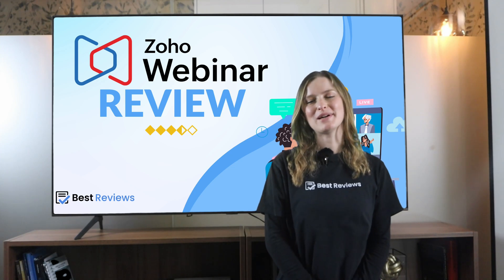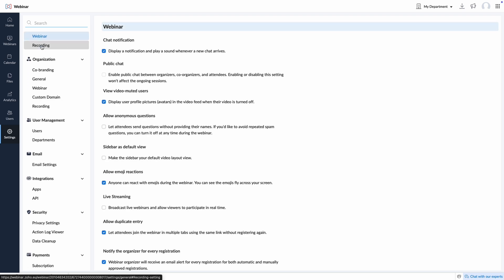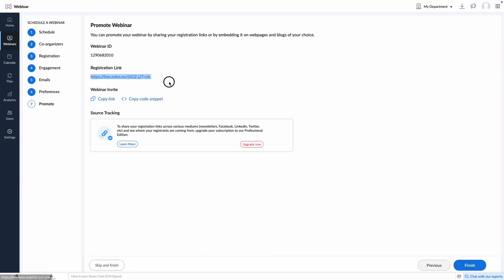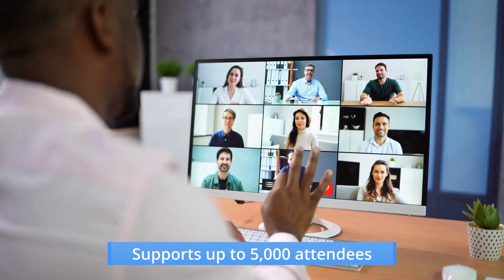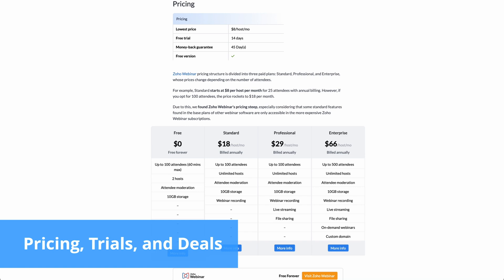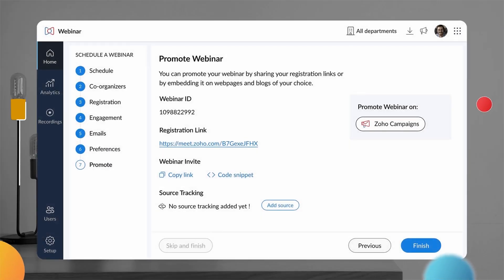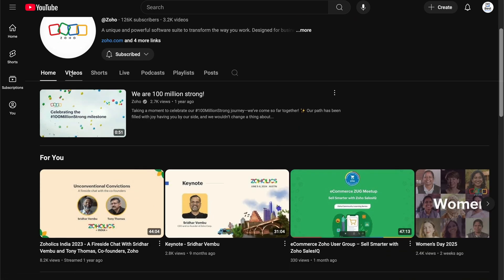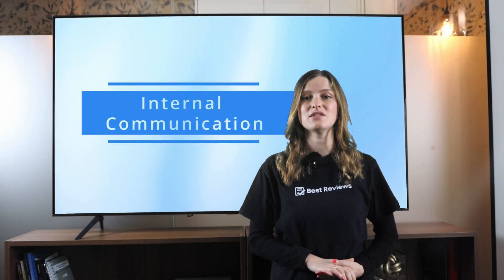Zoho Webinar Review | Best Webinar Software Reviews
@ZohoWebinarOfficial might be a young contender on the market, but it has a $1 billion business software provider backing it up. Let's find out if this software shows the same potential as the best Zoho apps and, more importantly, if it's the right webinar tool for you. Watch our video as we dive deep into the webinar app's features, pricing, customer service, and more.

⏱️ Time Stamps

0:00 - Introduction
0:40 - Walkthrough
1:39 - Features
3:16 - Pricing, Trials & Deals
3:57 - Customer Support
4:45 - Conclusion